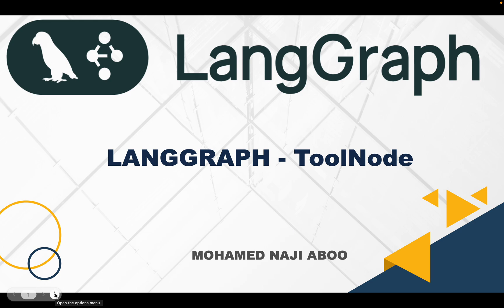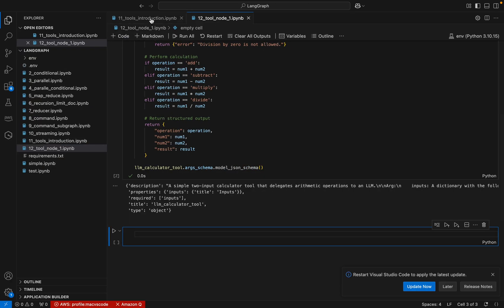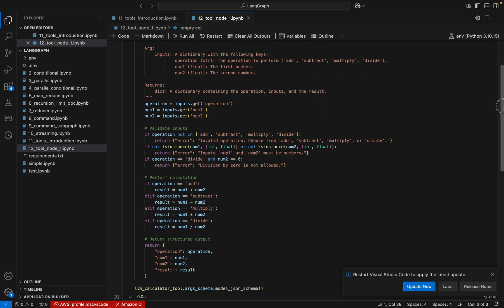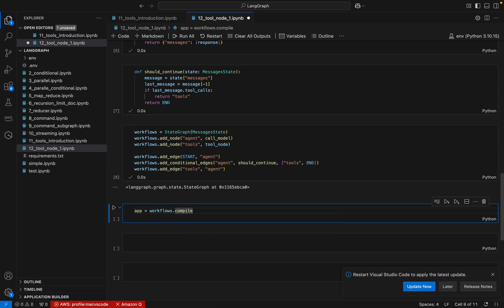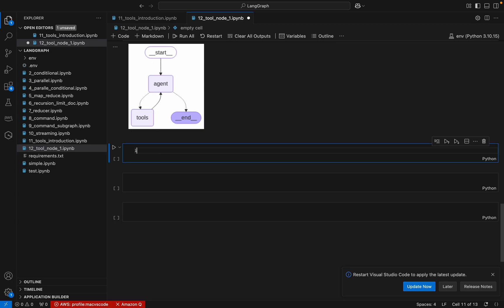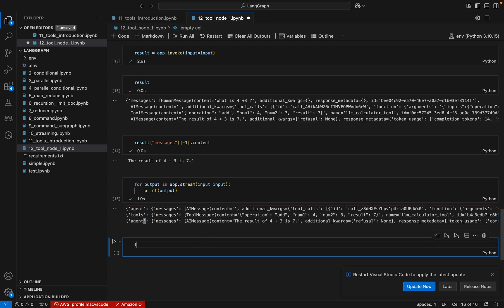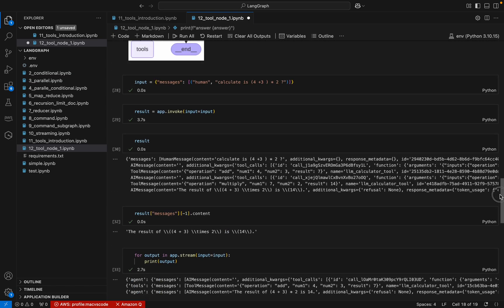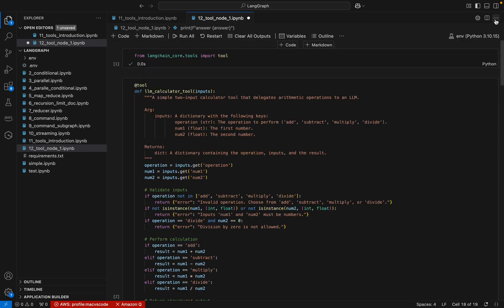LangGraph Tutorial: Introduction to Tool Use with LangGraph’s ToolNode | Step-by-Step Tutorial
Welcome to this comprehensive tutorial on Tool Use with LangGraph’s ToolNode ! In this video, we’ll walk you through the basics of integrating and utilizing tools within the LangGraph framework. Whether you're a beginner or an experienced developer, this guide will help you understand how to leverage the power of ToolNode to build efficient, tool-driven applications.

🔍 What You’ll Learn :

    What is LangGraph and why it’s essential for tool integration
    Understanding the role of ToolNode in LangGraph
    How to configure and use tools effectively
    Practical examples and step-by-step implementation

This tutorial is perfect for anyone looking to enhance their workflows with LangGraph’s robust tooling capabilities. By the end of this video, you’ll have a solid foundation to start incorporating ToolNode into your projects.